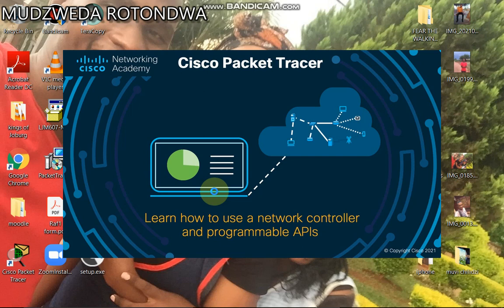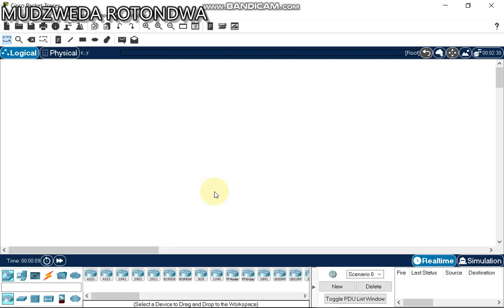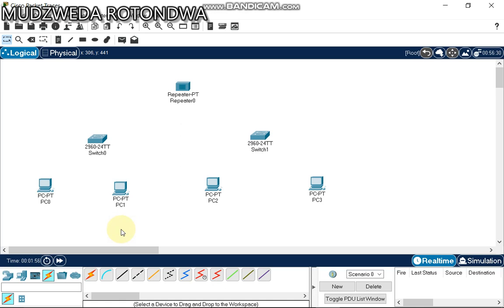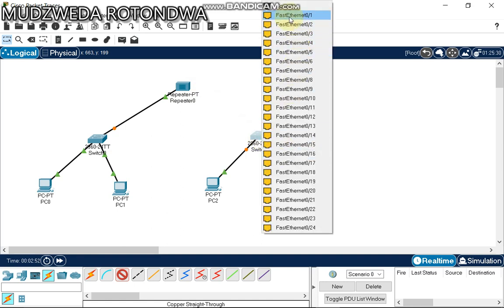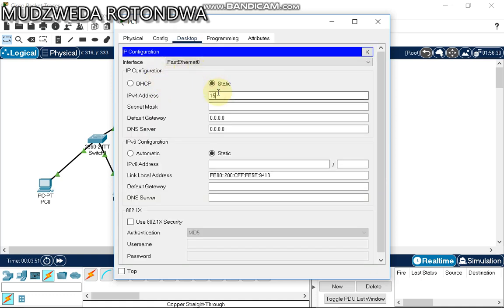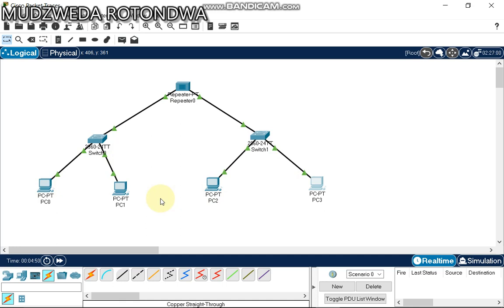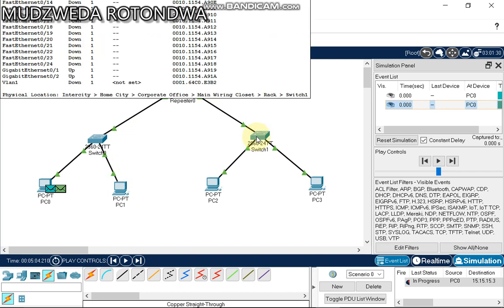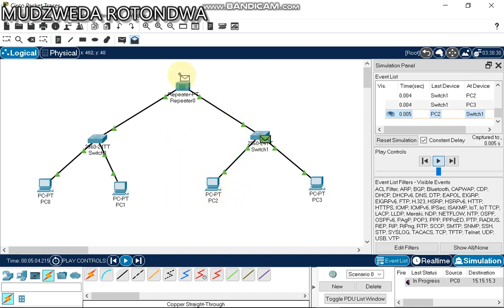How to create a network with repeater,switch and computers/how to extend signal Sisco packet tracer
in this video you will learn how to create a network from scratch and configure it
*you will learn how to connect one repeater,two switch and four computers
*you Will learn how the repeater extend the signal
-how to ping computers
-how to send packet from one computer to another